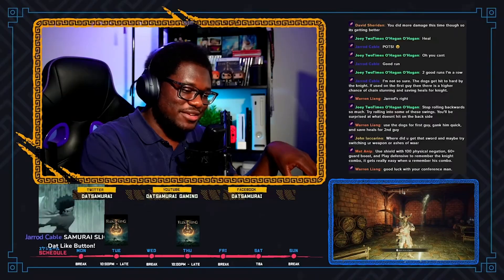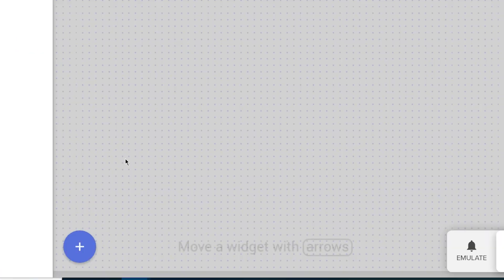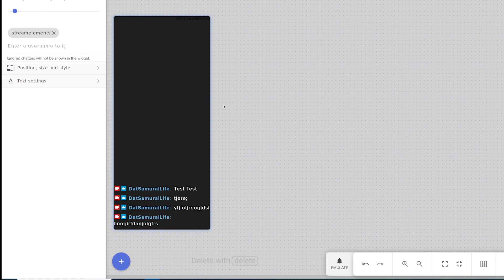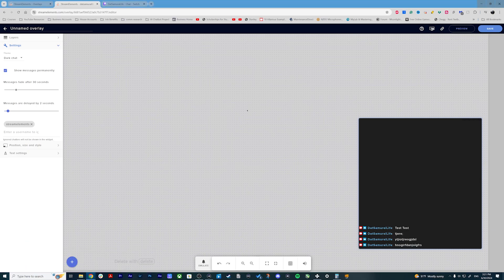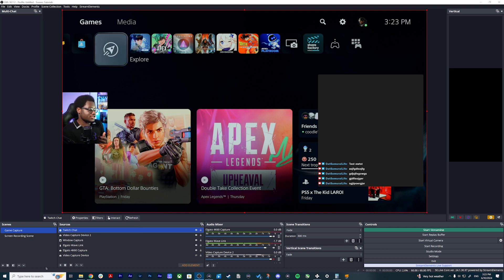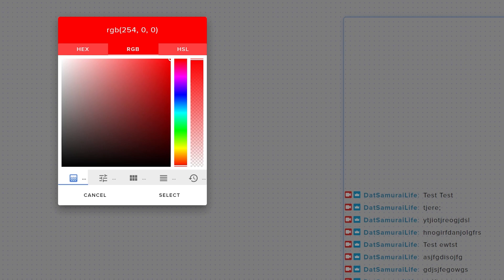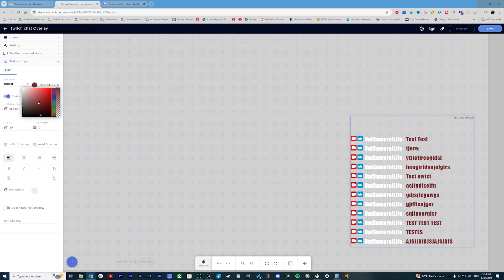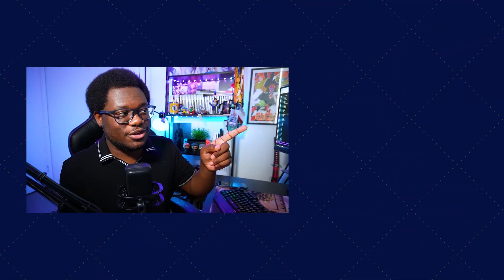How To Add Twitch Chat To OBS Studio (2024 Guide)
This is how to add Twitch Chat to OBS the easy way to your streams. By using StreamElements you can easily add Twitch Chat and other interactive overlays. This even works for YouTube chat as well.

You’ll need to have activity on your chat in order to see your chat on the editor an in OBS. channel name here”/chat
This will open a live chat url of your chat and you can send real time chats to see your chat overlay.

Still got burning questions or do you want help setting up your stream? Give me a call and I'll help you with your setup.